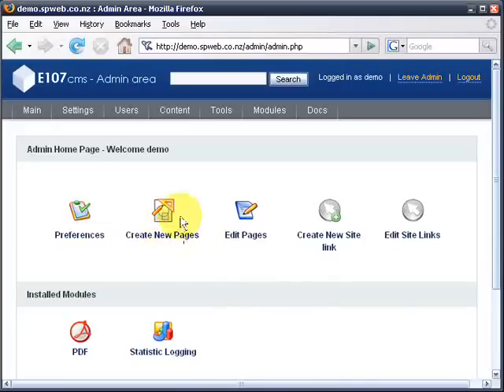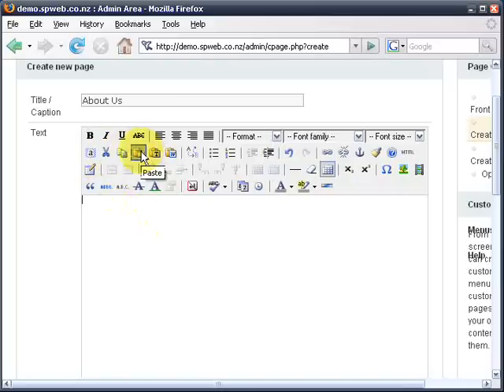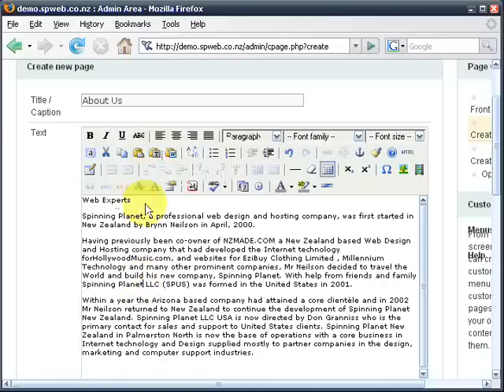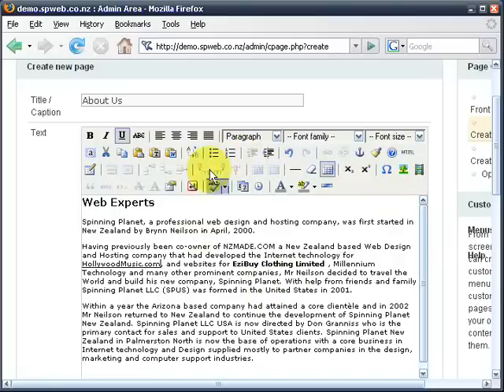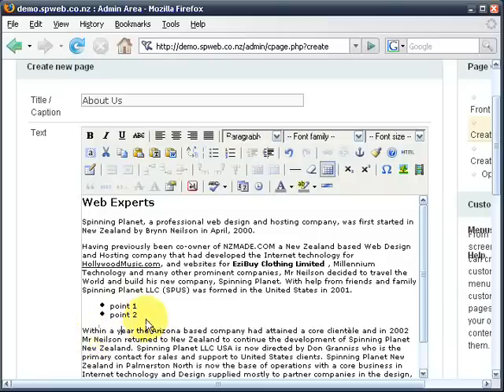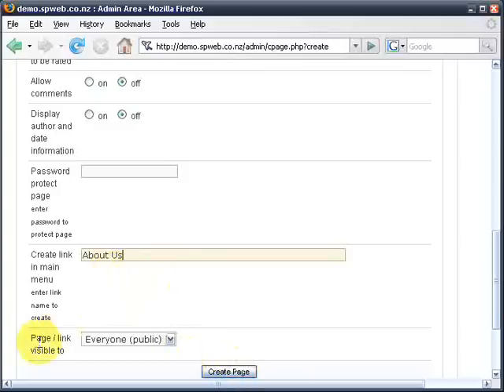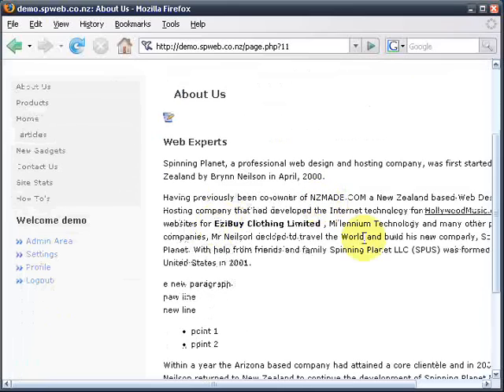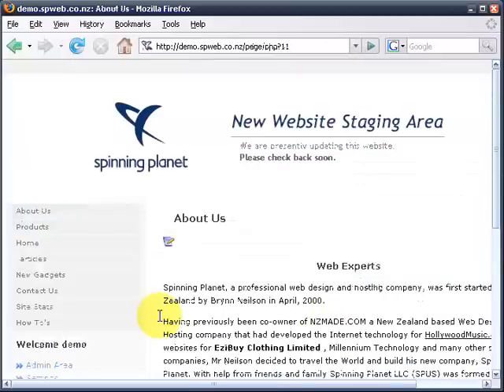e107 - 02 - Adding and editing pages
Learn how to add and edit pages on your website